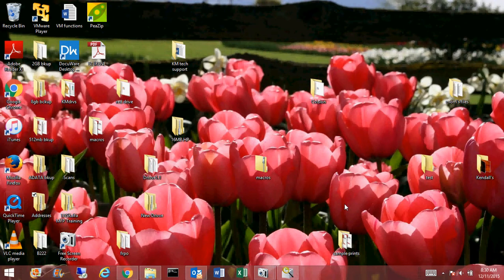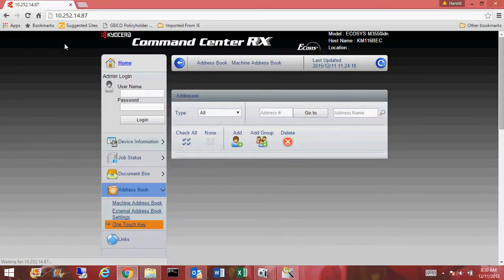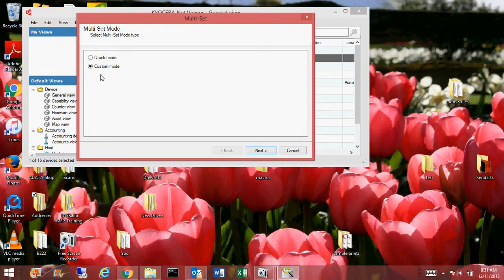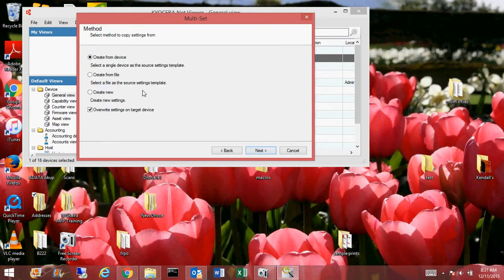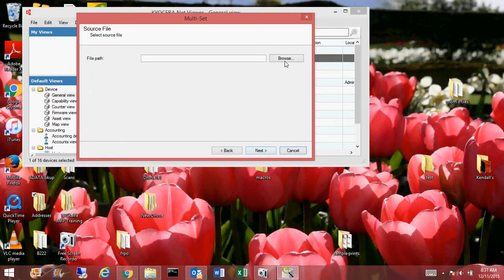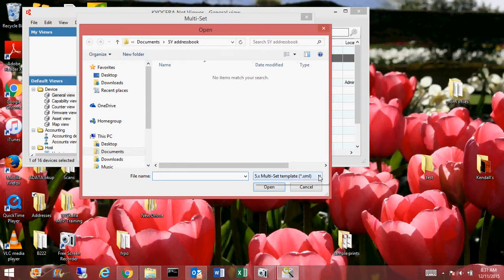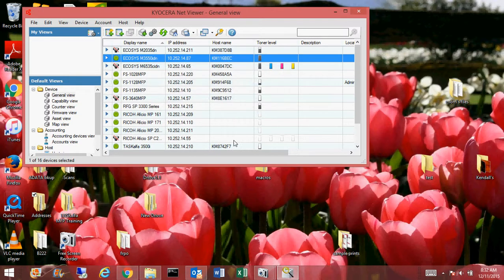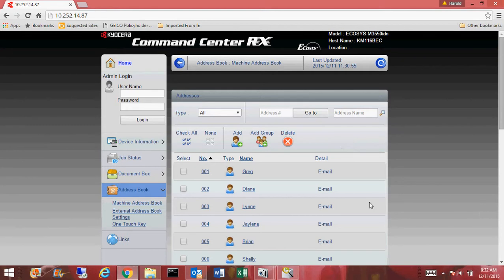address book from csv file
Pushing and address book from a csv file to a Kyocera MFP using Kyocera Net viewer.